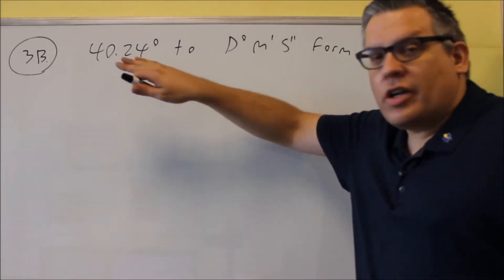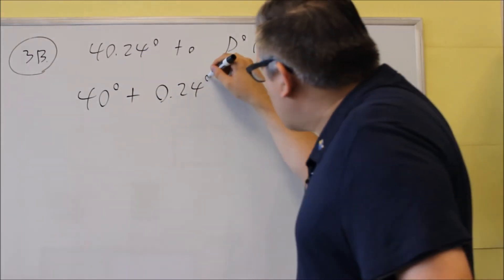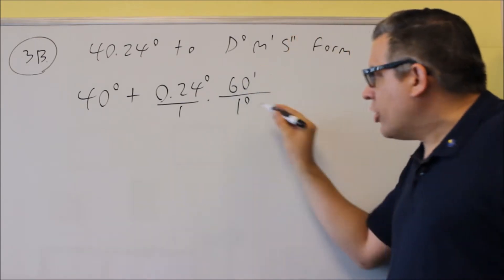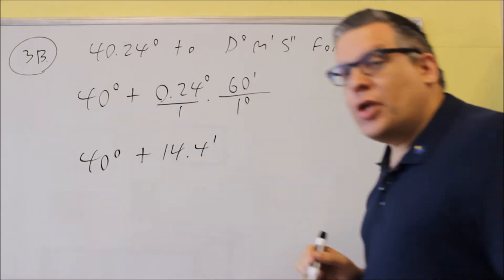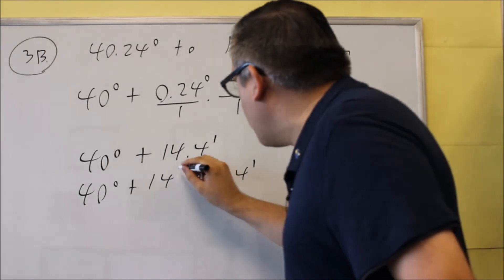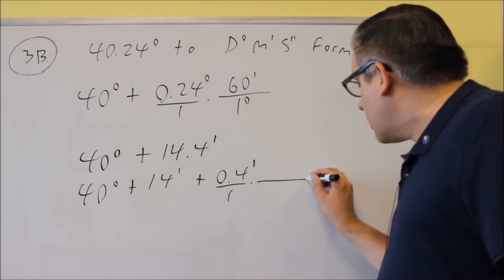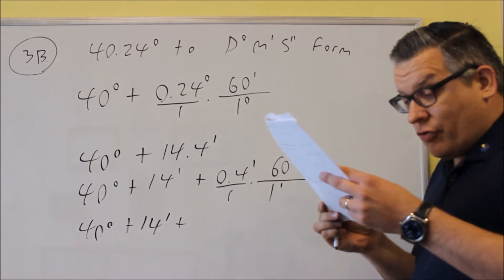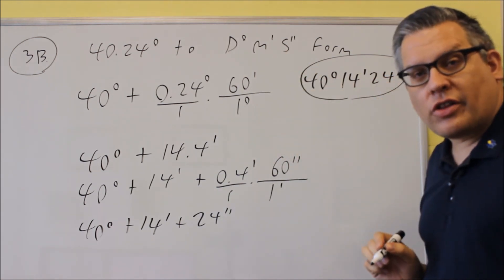MATH 127 Trigonometry Sample Test 1